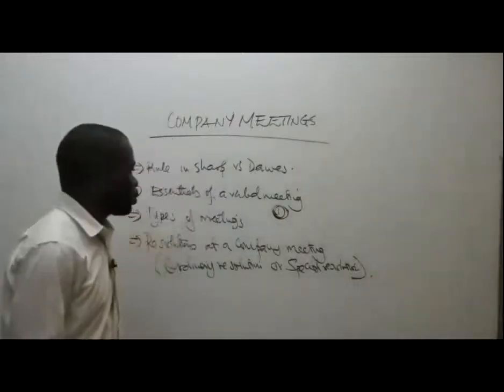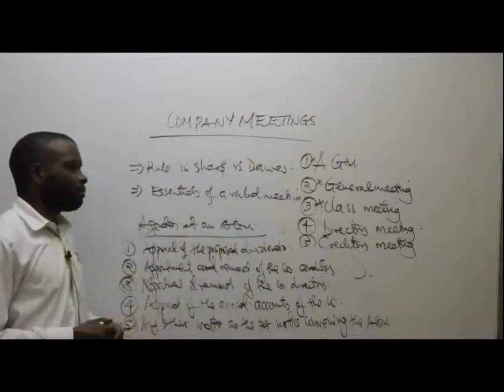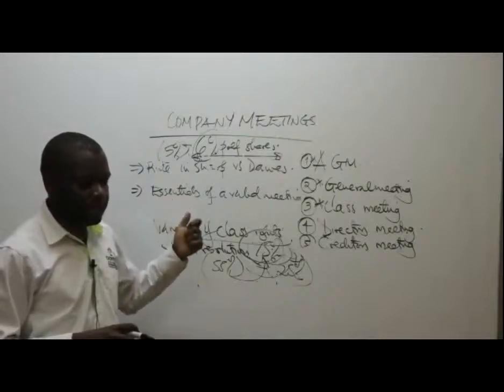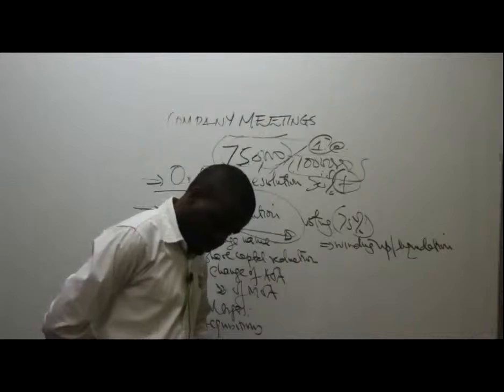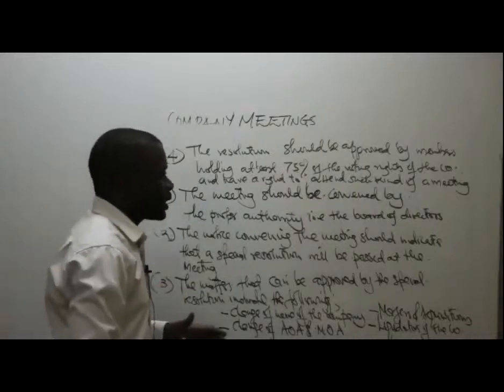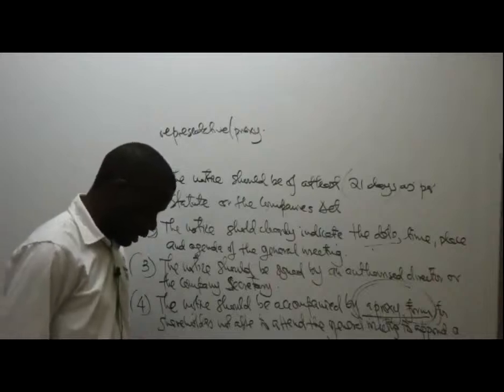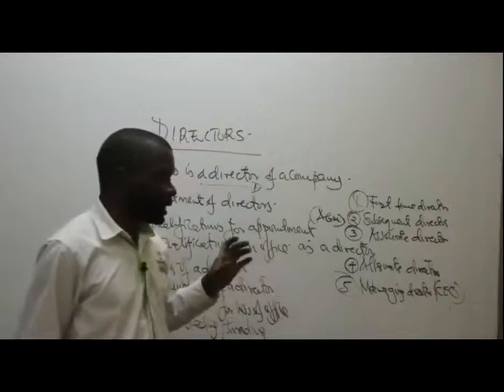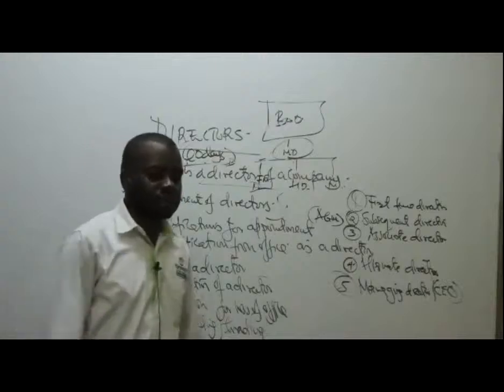Company Law-Company Meetings-CPA Kenya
Fees:
CPA, ATD, CIFA, CFFE, CS: Ksh 4,800 per paper
Get in touch with us at 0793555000 or 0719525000.